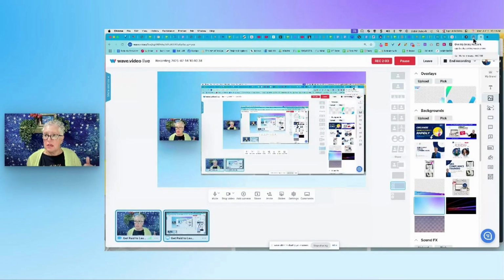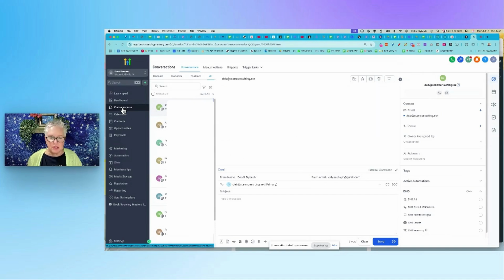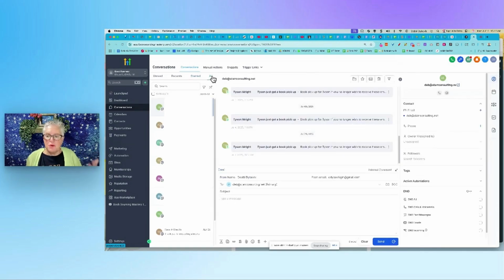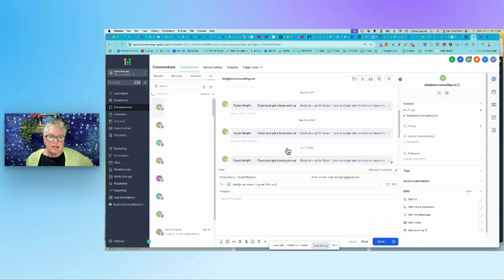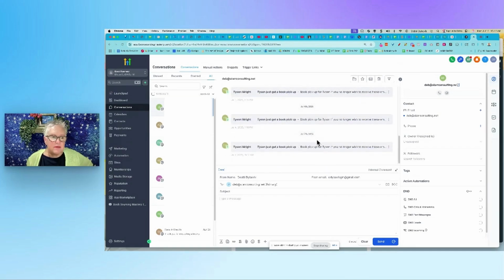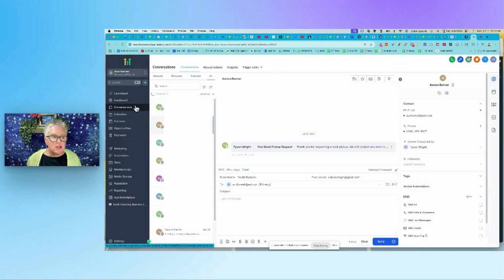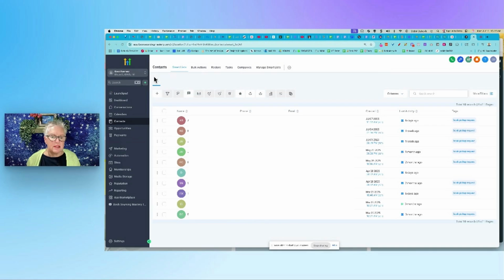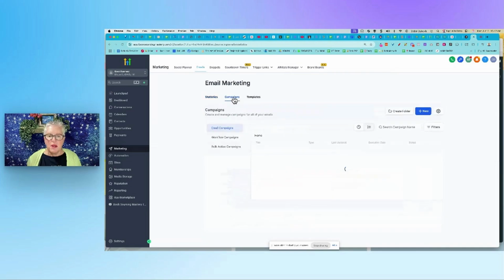How to Manage All Emails in Go High Level | Debbi Starr | Go High Level Tutorials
Discover how to find ALL your sent, received, and automated emails inside Go High Level (GHL)—right from one place: the Conversation Hub.

In this step-by-step tutorial, you’ll learn: How to Manage All Emails in Go High Level | Debbi Starr
✅ How to access and navigate the Conversation Tab
✅ Where to find incoming emails from leads and clients
✅ How to locate sent emails and follow-up automations
✅ How to use GHL as a single-dashboard strategy to simplify your entire workflow

Whether you're new to Go High Level or want to improve your email management inside the platform, this video will help you track conversations, campaigns, replies, and automations all in one view—without bouncing between inboxes.

Stop missing important emails and start mastering your inbox!
👉 Watch now to streamline your process and stay on top of every client conversation.